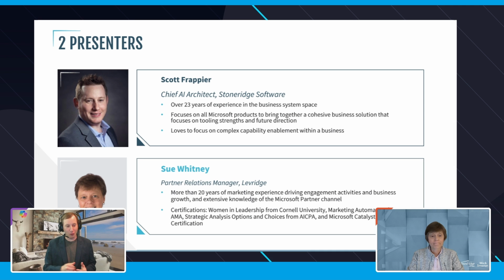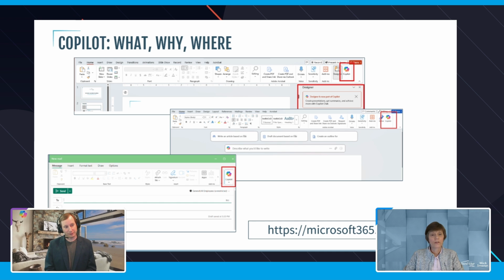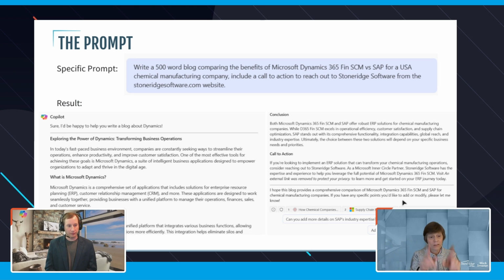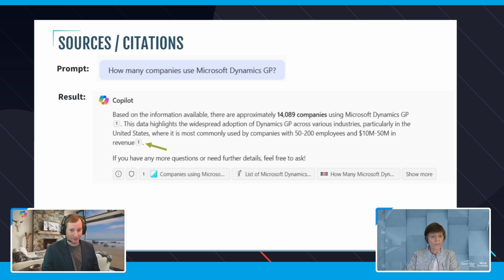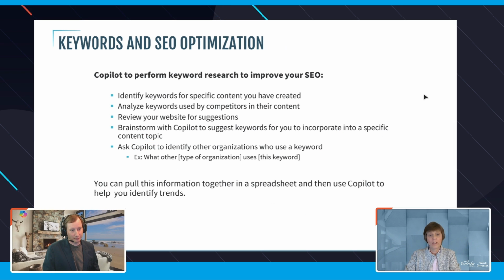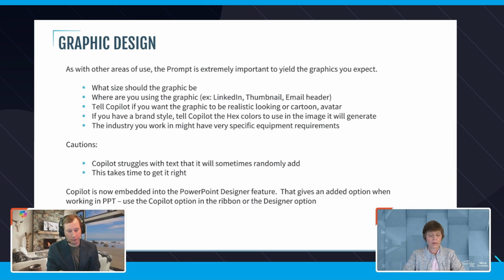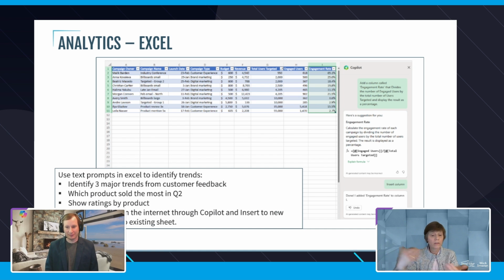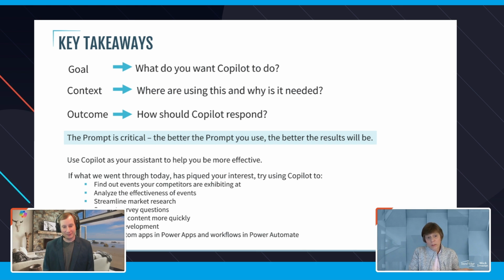Boost Your Marketing Efforts with Copilot in Dynamics 365 Customer Insights - Journeys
Microsoft Copilot is changing the game across the Microsoft stack for every area of your business, including marketing! In this video, Chief AI Architect Scott Frappier and marketing expert Sue Whitney walk you through the ways Copilot can boost your marketing efforts through assistance in content generation, customer segmentation, keyphrase research, graphic design, automated journeys, and much more!

Whether you are a seasoned marketer or are just starting out with AI tools, this video will give you insights into how Copilot can help you work smarter, faster, and more creatively!